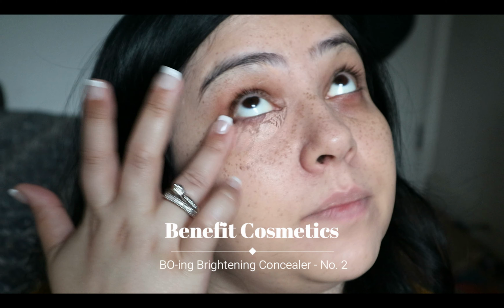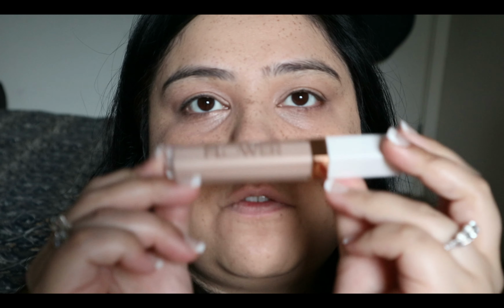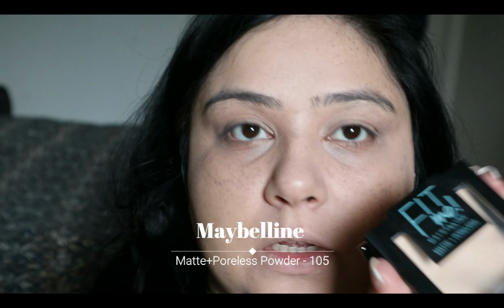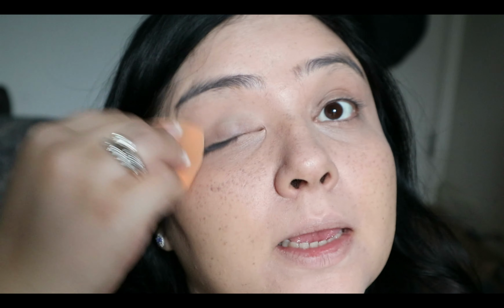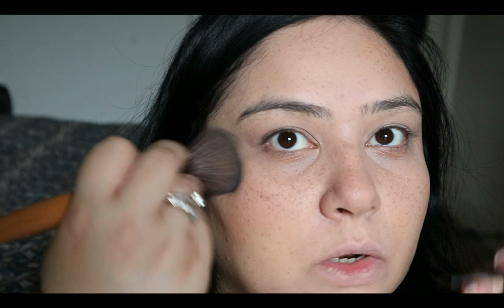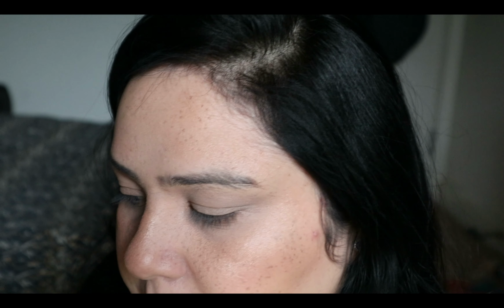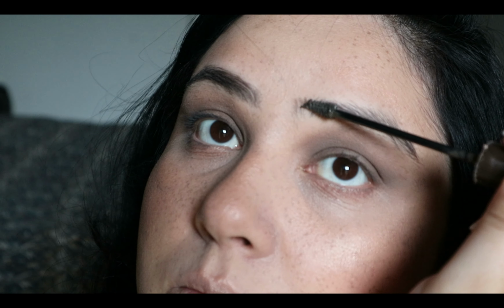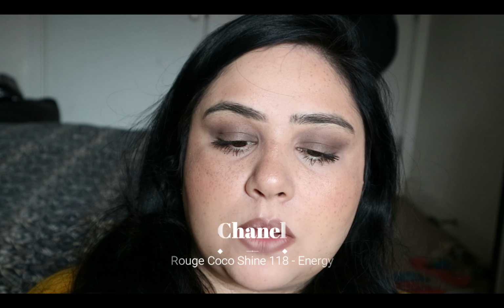LOCKDOWN Get Ready With Me (GRWM)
Hi Guys, considering all of us are stuck at home, I thought a light chatty GRWM might lift up the mood! :) Enjoy!!